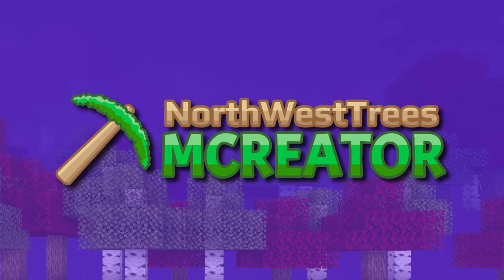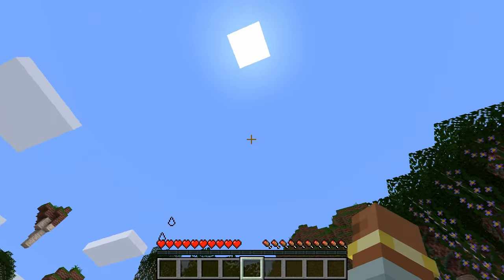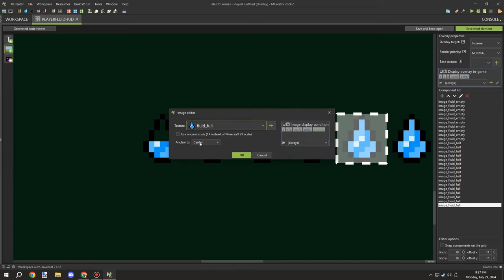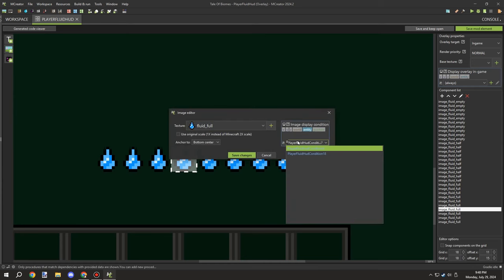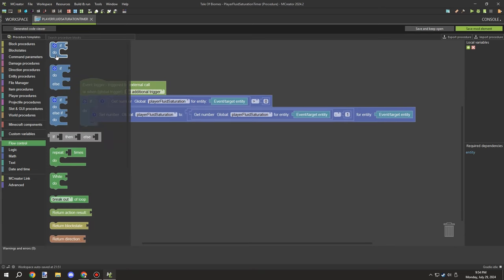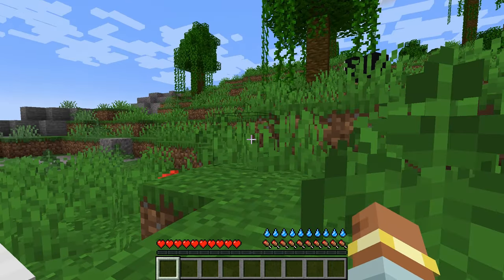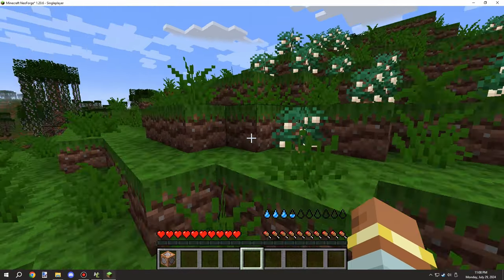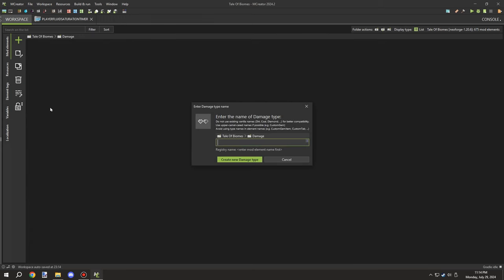Making a THIRST BAR | MCreator Lore | Ep76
Today, I worked on developing the core mechanics for a thirst bar, which we’ll expand upon in subsequent parts of this series. This segment focuses primarily on the basic mechanics for players, and we’ll build on this foundation as we introduce additional items. We added three player variables: one for saturation, one to display the thirst bar, and one for the damage timer that triggers when the bar is empty.

💬 SERIES
I'm excited to announce a new series called MCreator Lore, where I’ll walk you through the creation of an entire dimension, complete with unique biomes, quests, blocks, items, entities, and complex mechanics! This journey will be filled with creativity, and I hope it inspires the community to push the boundaries of what's possible with MCreator.

In this series, I’ll be taking a new approach to editing, focusing on narration and storytelling—a perfect fit for the content we’ll explore. Join me in this exciting adventure as we bring this one-of-a-kind world to life!

📁 DOWNLOADS
The project's workspace is open source and can be found on my GitHub repository.